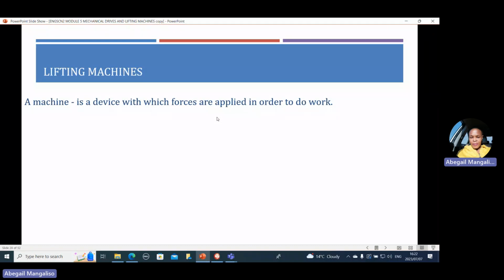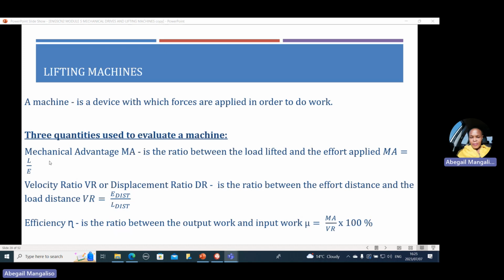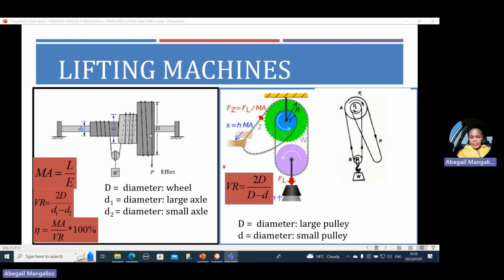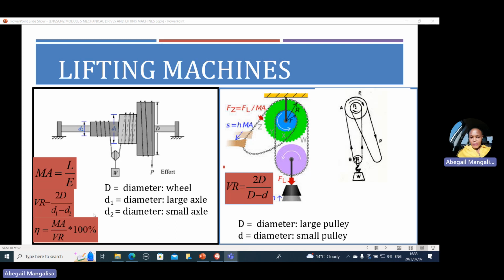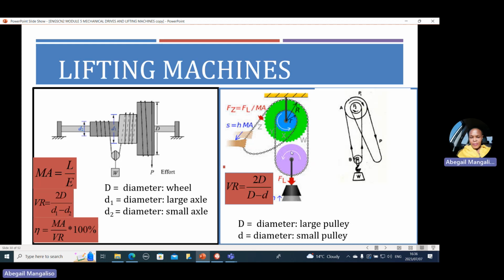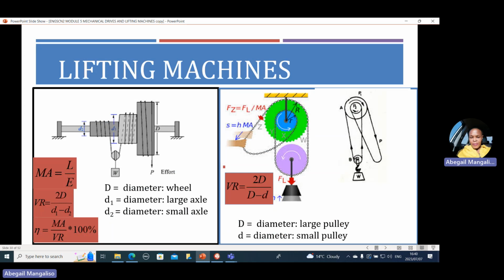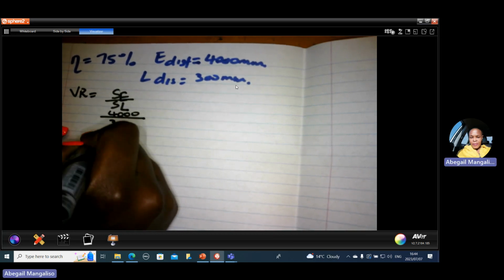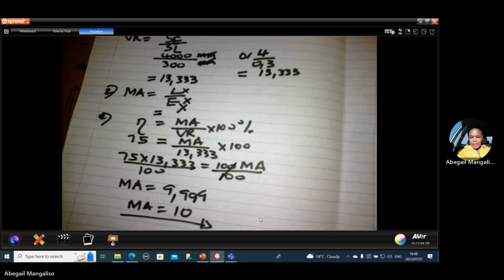ESCN2 Mod 5 Lifting Machines Simple lifting machines 20230707 162157 Meeting Recording